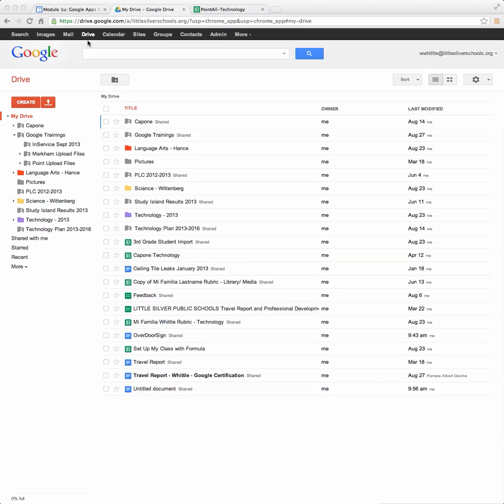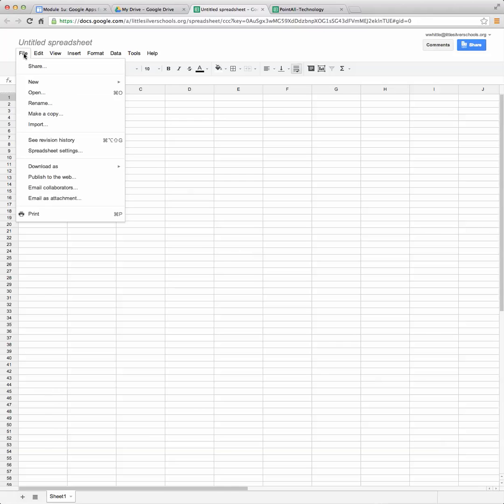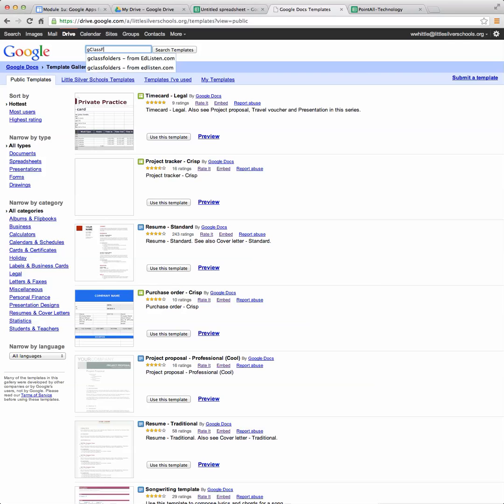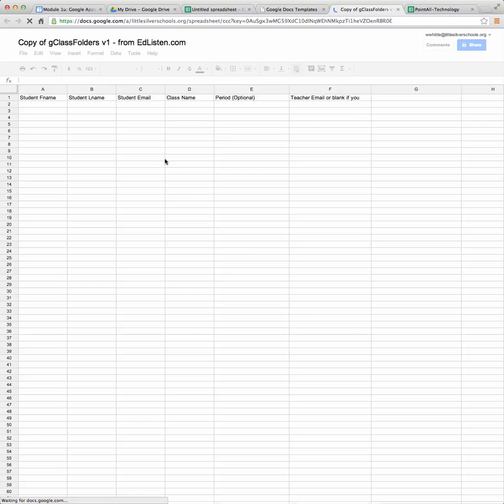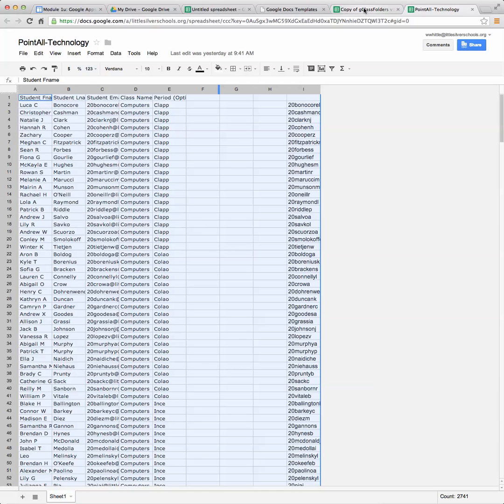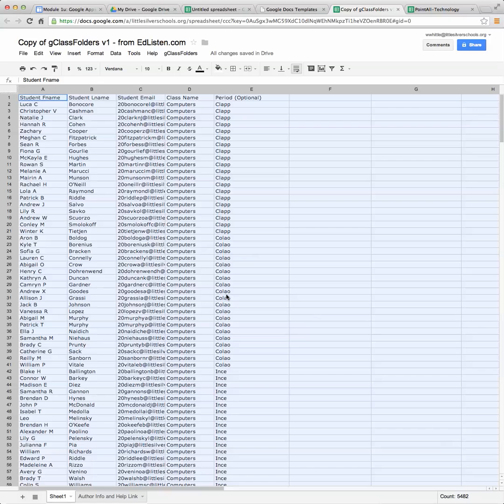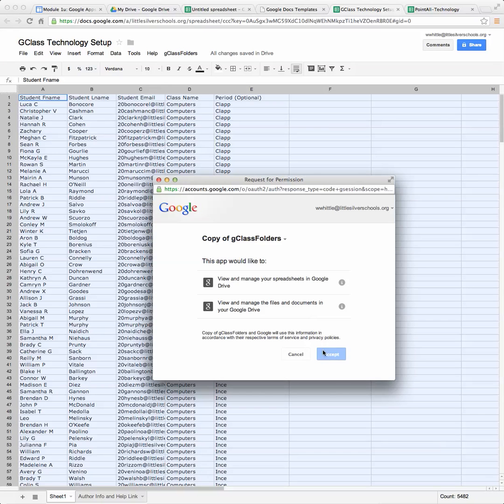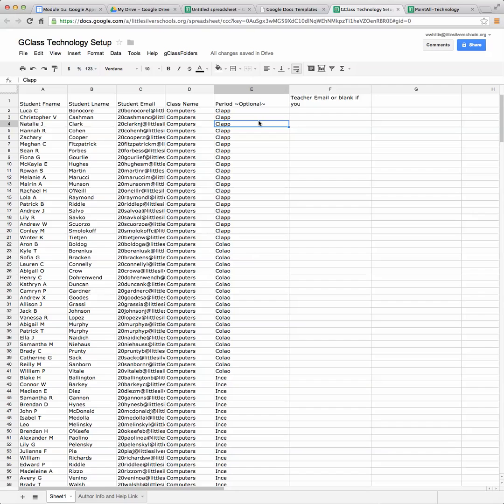Creating GClass Folders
This video will lead you through the steps to use the gClass Folders extension to enable to set up folders for you and your class.